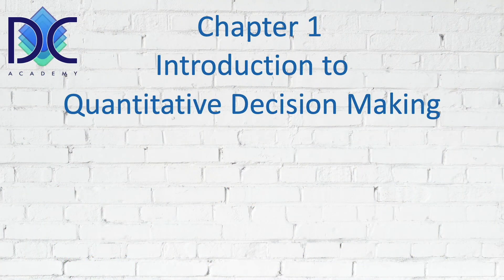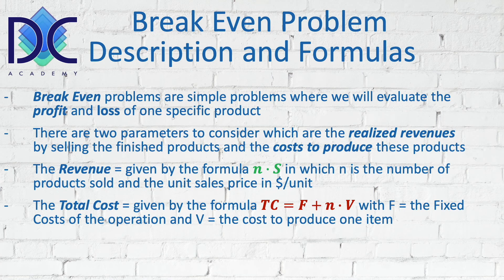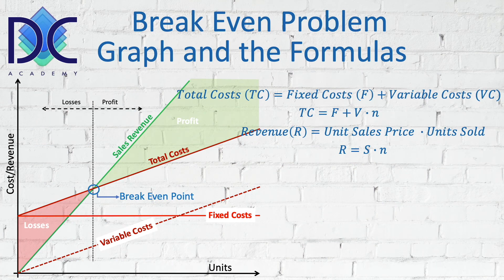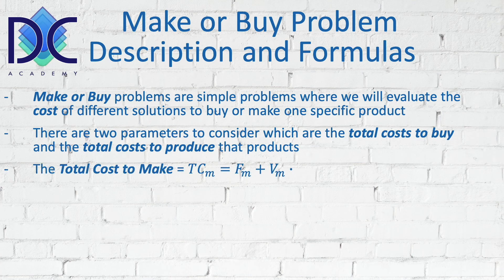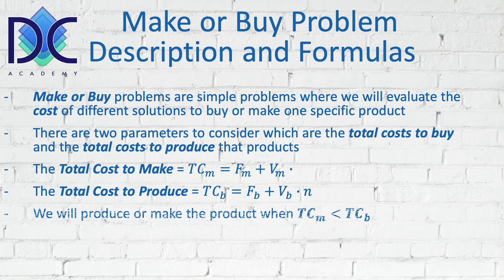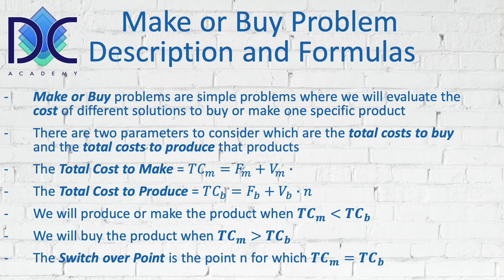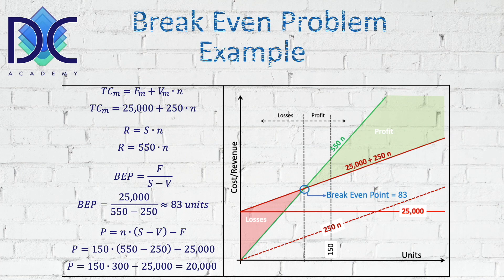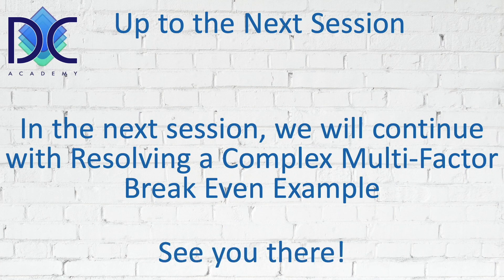Quant 01.04: Break Even and Make or Buy Problem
Quant 01.04:
Break Even and Make or Buy Problem